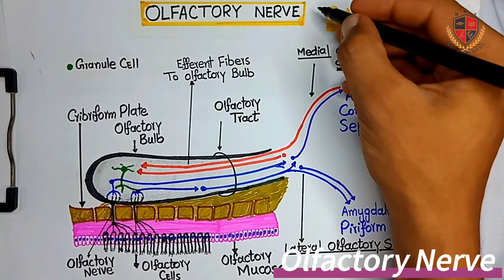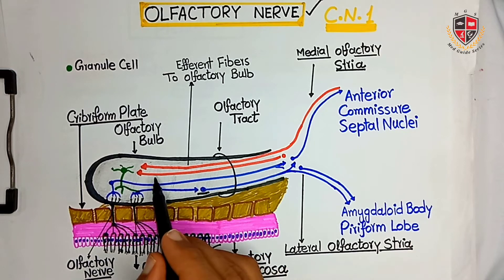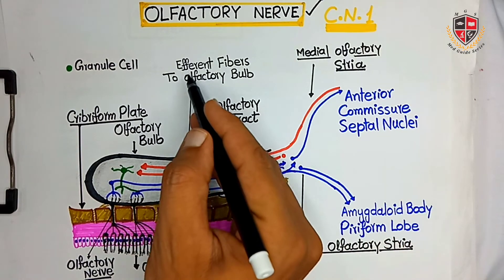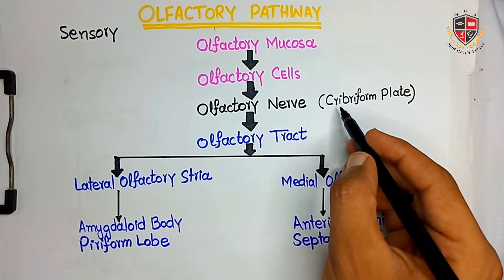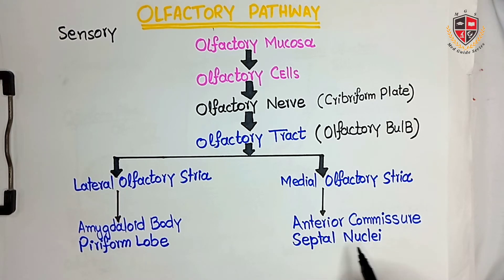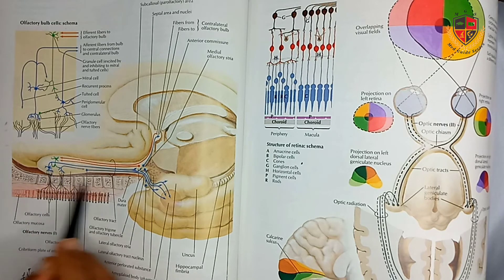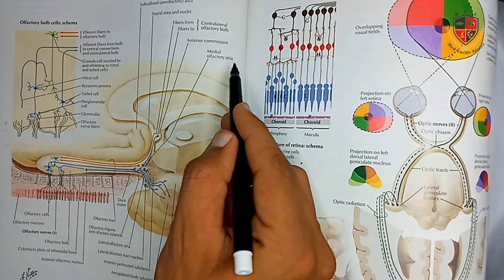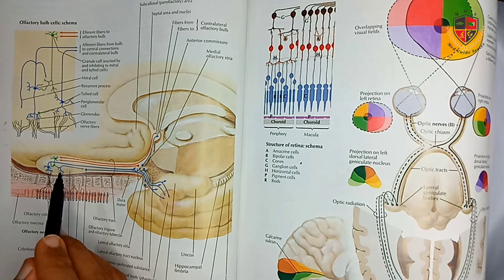Olfactory Nerve|1st Cranial Nerves| Human Anatomy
Olfactory Nerve is the First cranial Nerve. Its function is to sense the sensation of Smell .